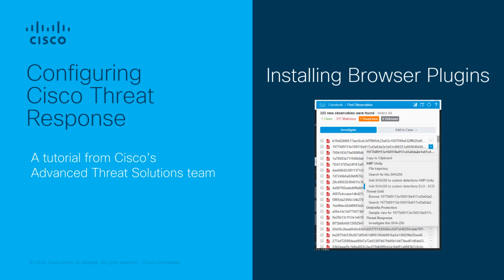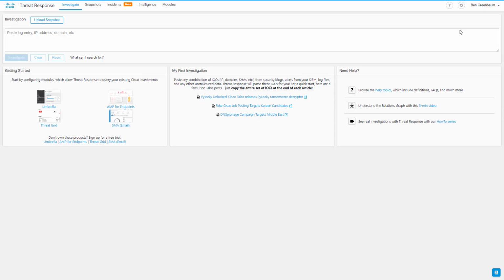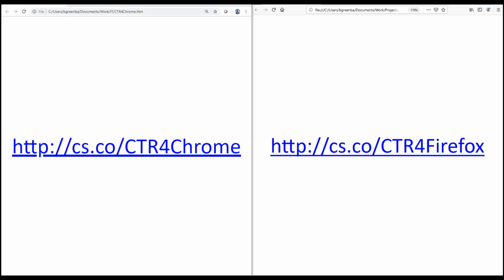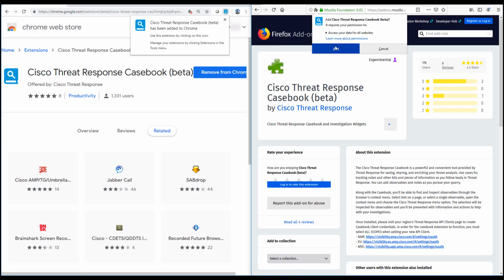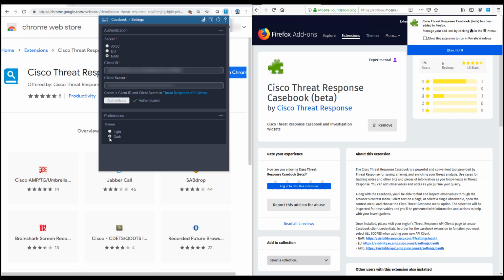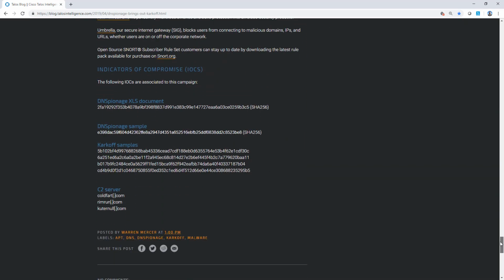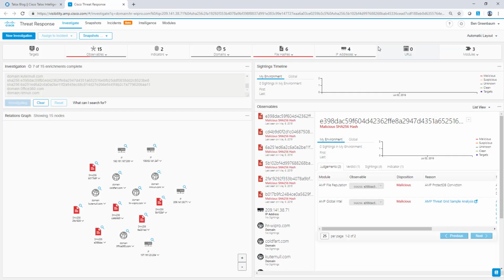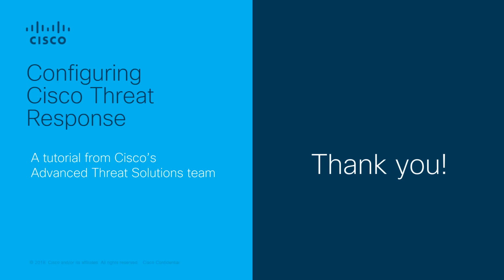Cisco Threat Response Configuration Tutorials - Browser Plugins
How to deploy the Threat Response Browser plugin and what that five minute investment can do for your investigation and response speeds.